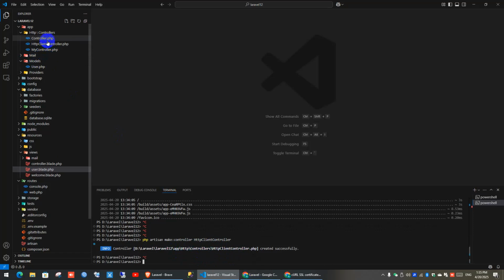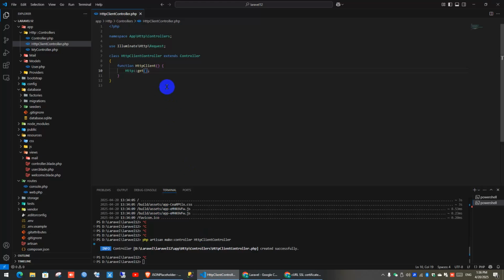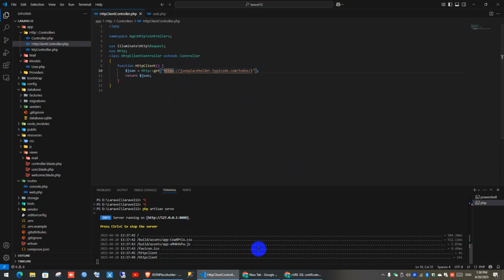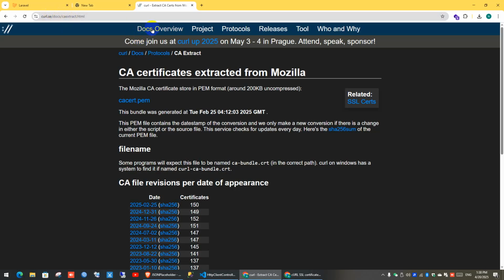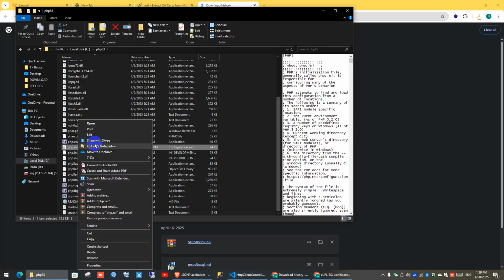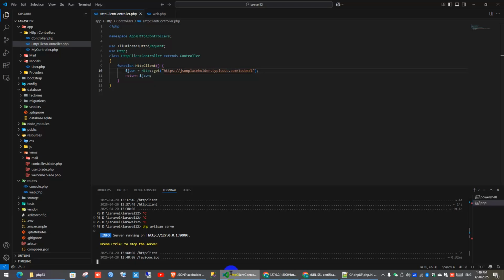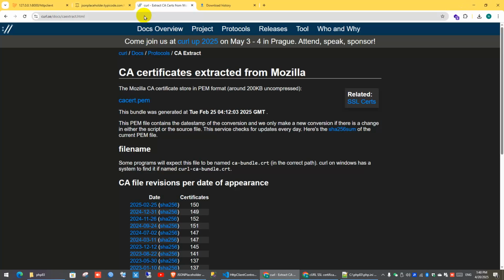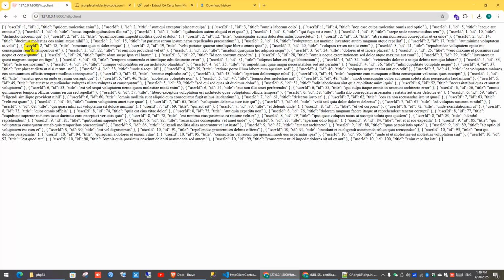How to Call External APIs Using Laravel HTTP Client the Easy Way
Easiest Way to Call External APIs in

Laravel!laravel